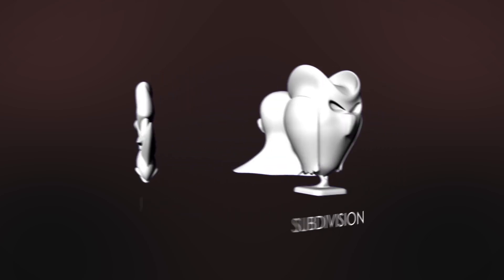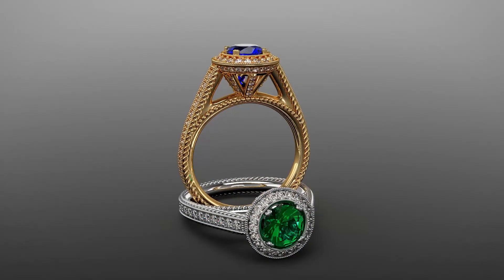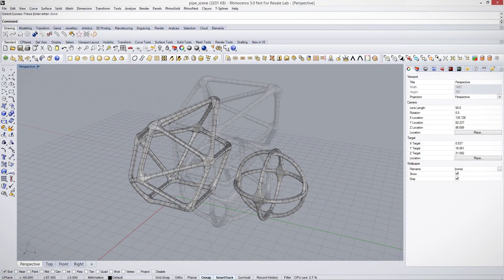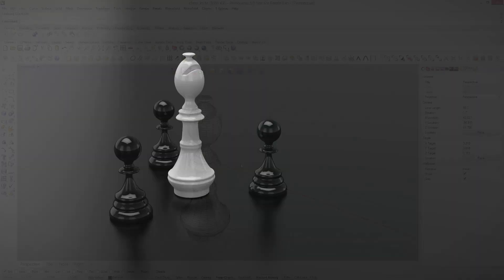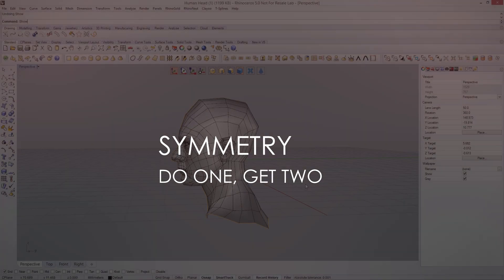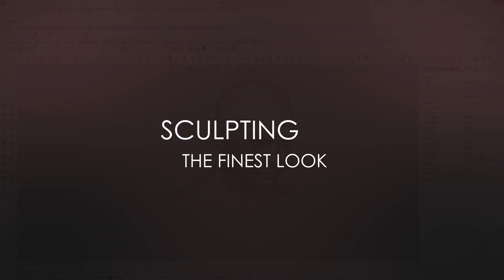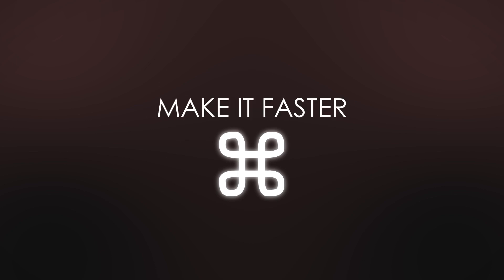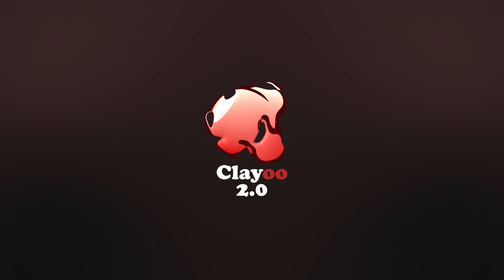Clayoo 2.0 - Sneak Peek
Our first video about Clayoo 2.0!